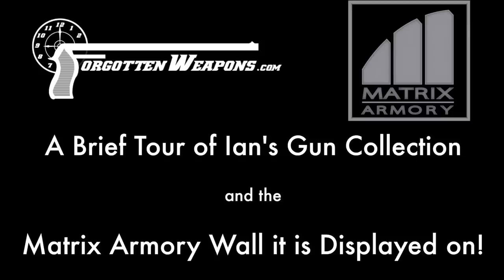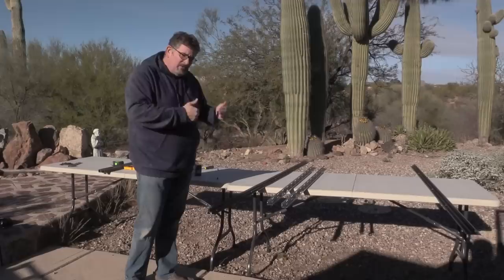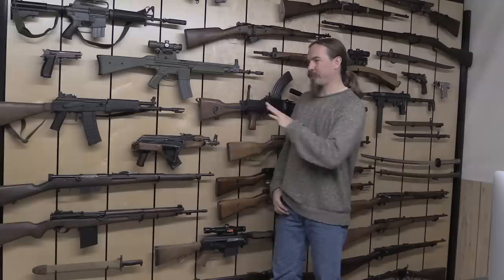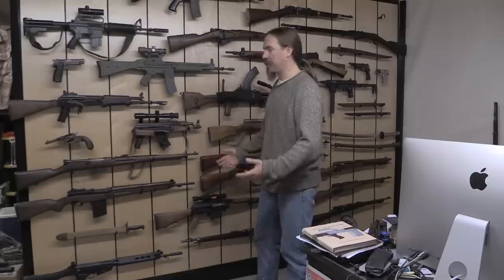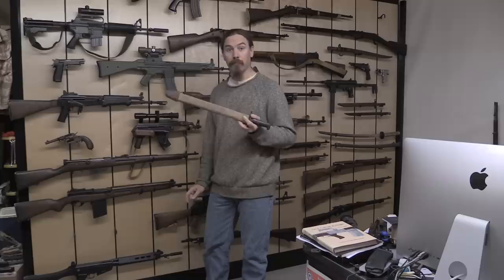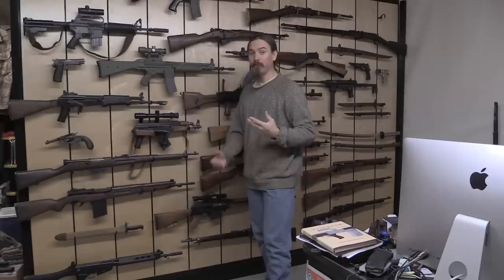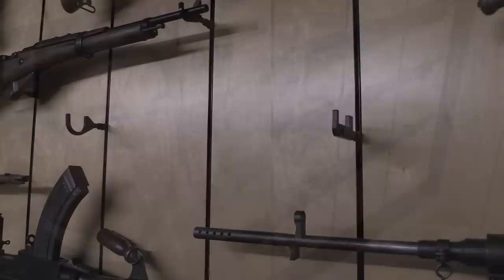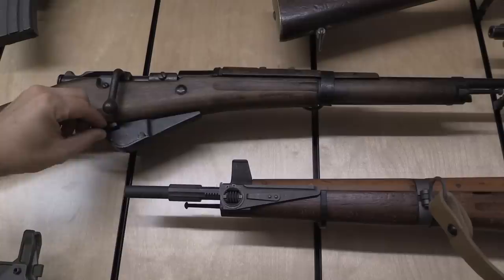Some of Ian's Gun Collection, on a Matrix Armory Display Wall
Matrix Armory is a new gun display system developed by Jeff High (a long-time Forgotten Weapons supporter, incidentally) who wanted something that would really do justice to guns that you want to display and appreciate. The other sorts of display/racking systems out there are much more industrial in style, primarily to store guns. Matrix Armory was designed to make your guns look their best, because nothing is quite as sad as a great gun collection squashed into a safe and never actually seen (assuming one has a secure room for display, naturally).

I have gotten a lot of people asking to see my own personal collection, and so I figured this would be a cool way to do that; showing you some of the highlights of my collection in conjunction with the Matrix Armory wall we installed in my office. I have no financial stake in the product - I think the years of work Jeff has put into it have led to a really nice product that I think will be of interest to some of the folks who read Forgotten Weapons.

Here are links or videos on some of the guns that are in this video: